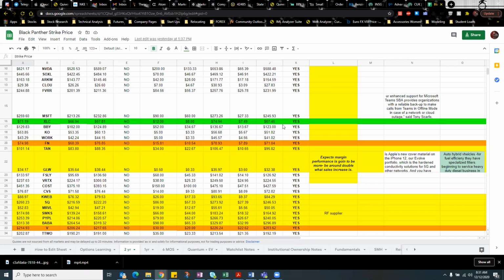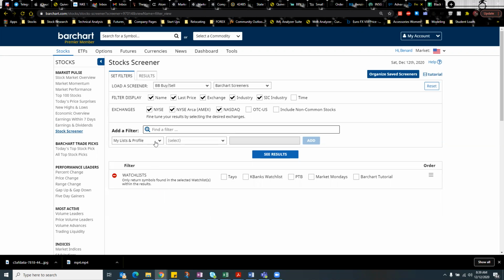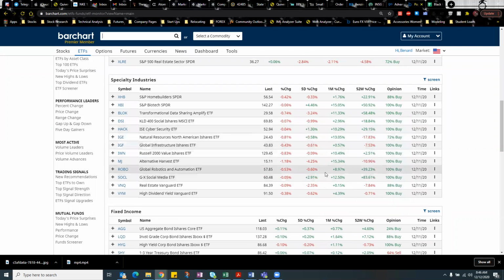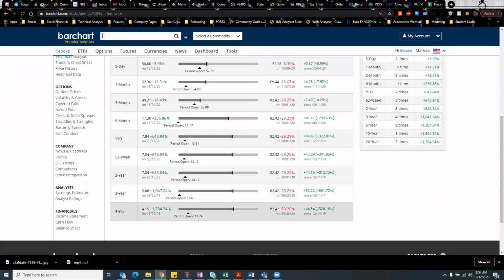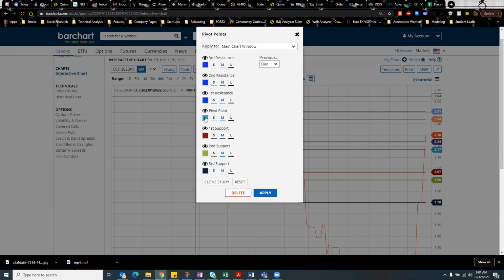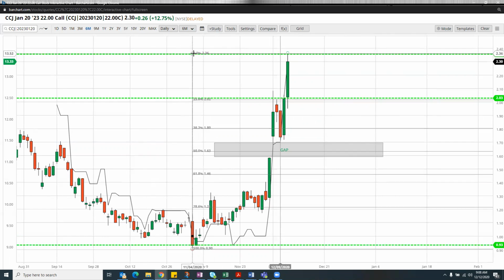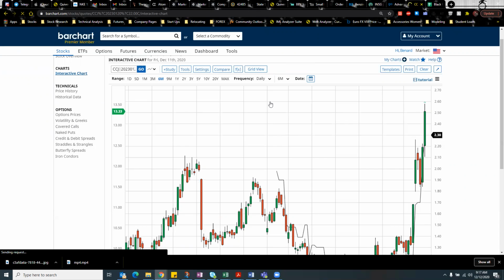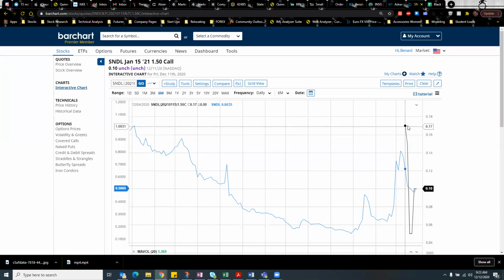Barchart Tutorial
Some of the tools you can use on Barchart to enhance your technical analysis. I forgot to mention but on the chart page you can click on "Grid" to change the format of the charts and look at multiple timeframes at once. Barchart also has Newsletters, Webinars, and Market Pulse is very good